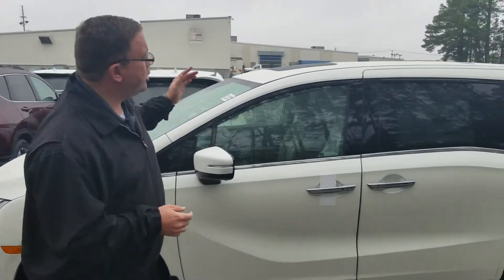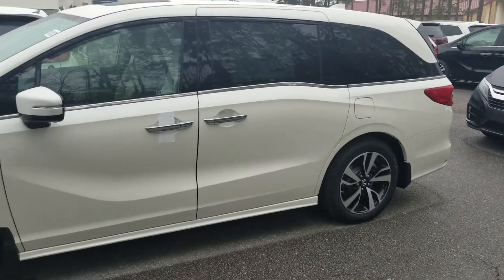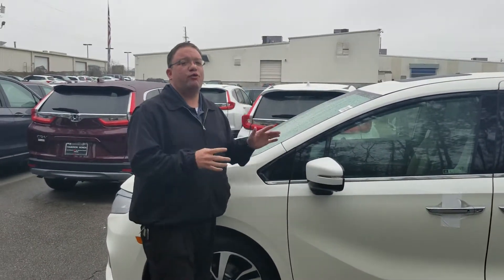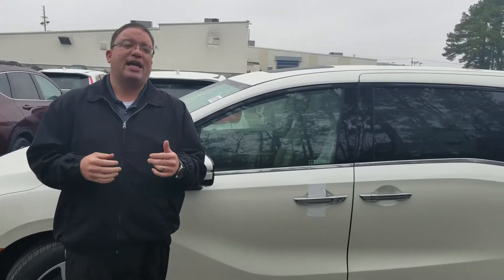2019 Honda Odyssey for William from Brandon Crawley at Tameron Honda